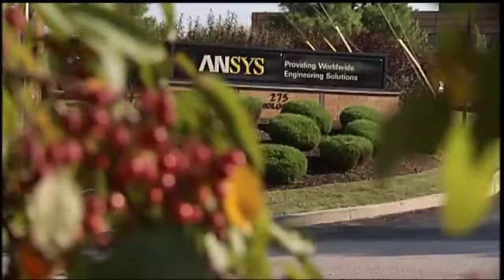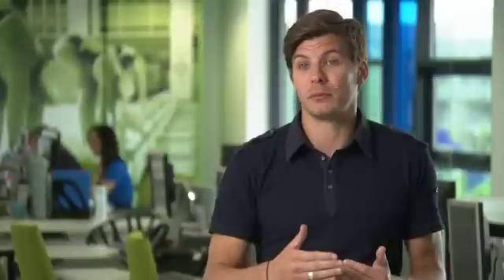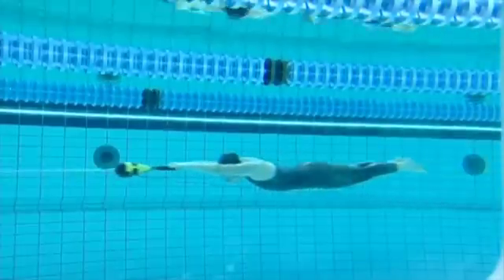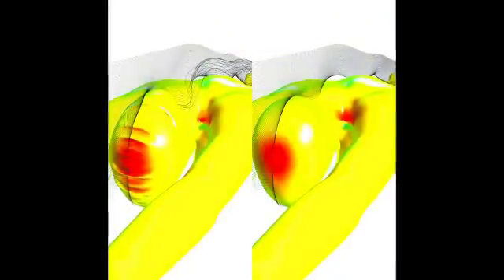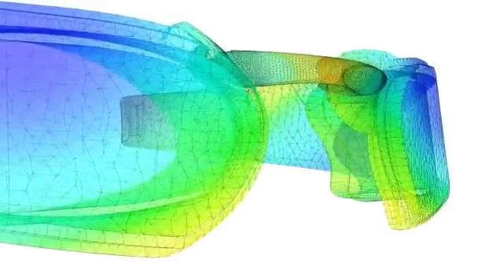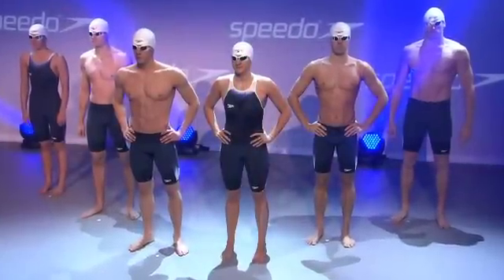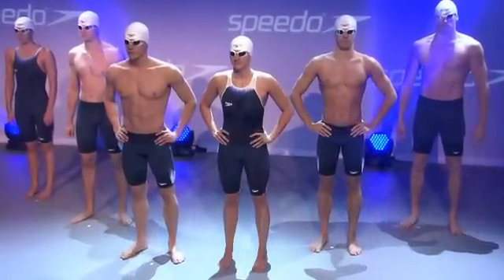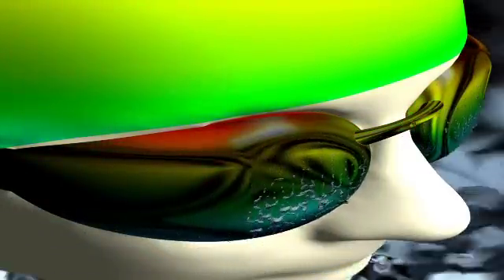Champions by Design with Speedo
The number one swimwear brand in the world uses ANSYS software to pioneer all of the leading innovation within swimwear.